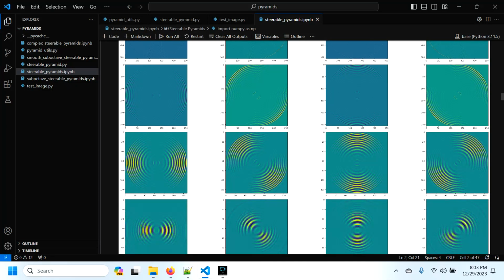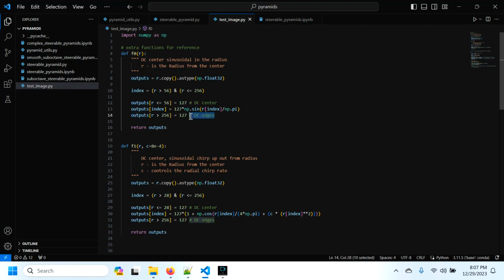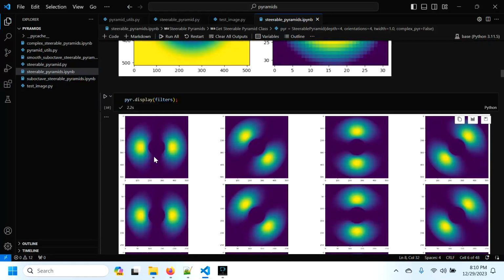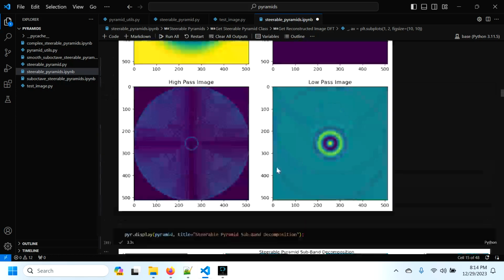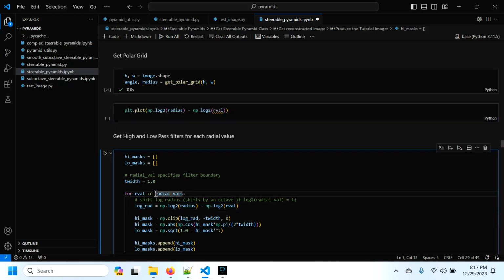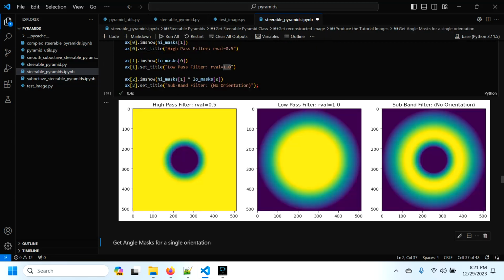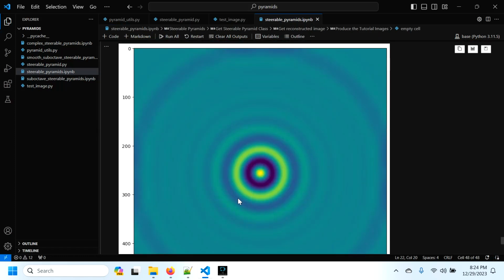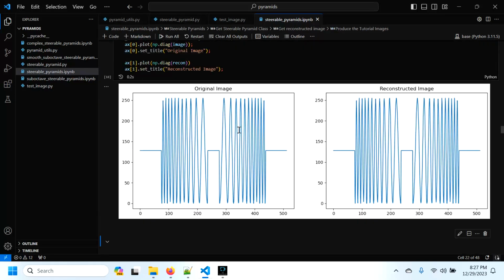Steerable Pyramids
In this video we will learn about Steerable Pyramids and we will learn how to code them from scratch in Python.